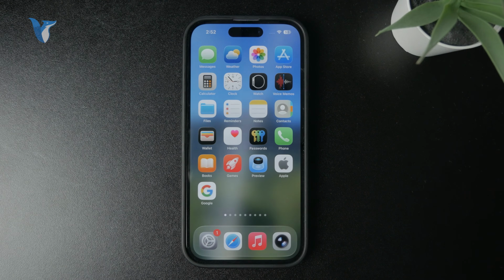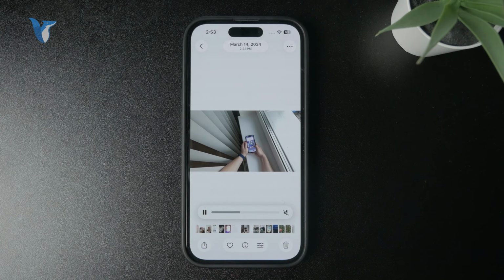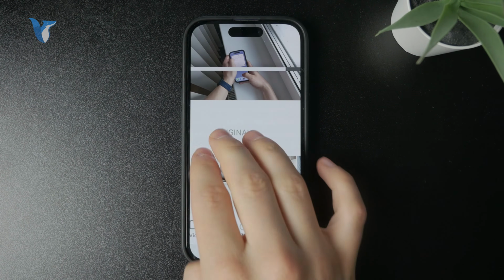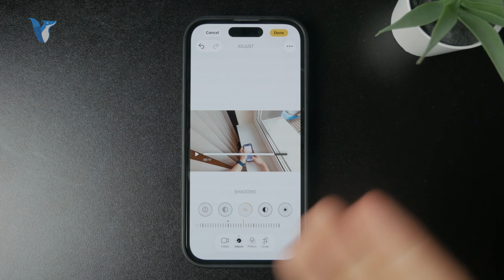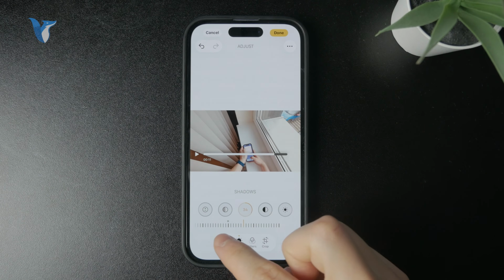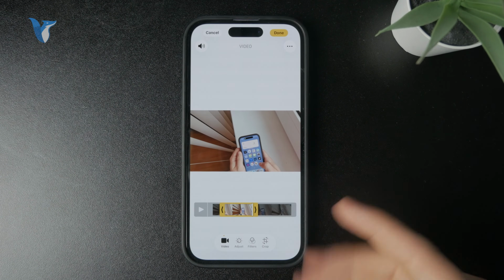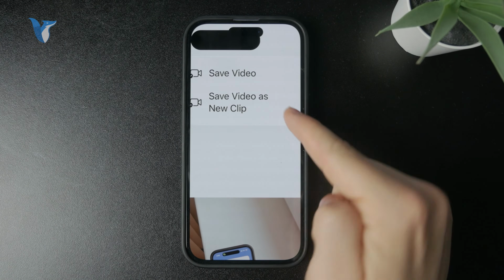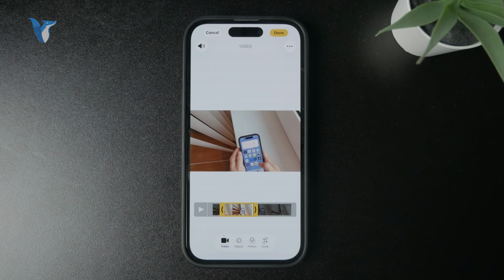How to Edit and Trim Videos on iPhone (step by step)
Want to edit and trim videos directly on your iPhone? In this video, I show you how to cut, trim, and edit videos using built-in iPhone tools and easy apps.